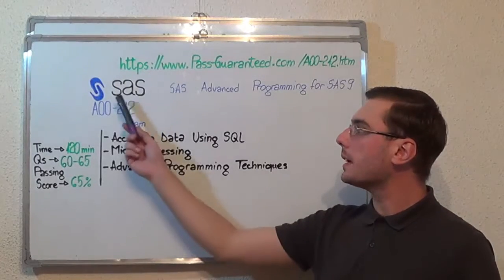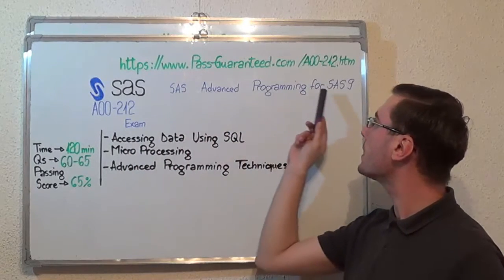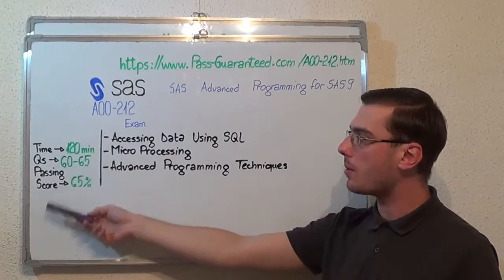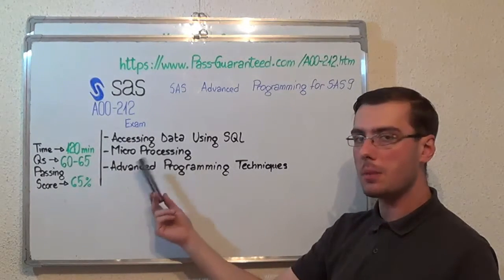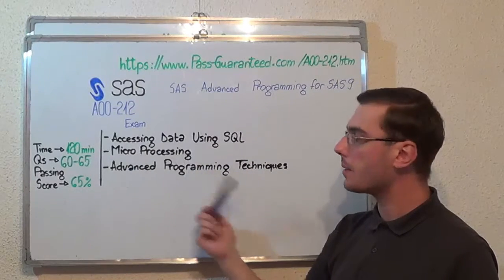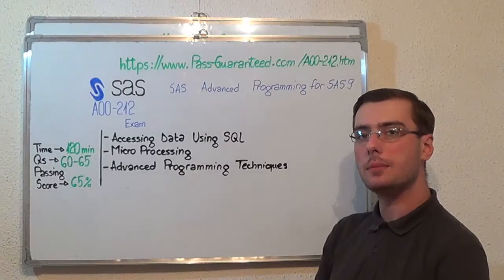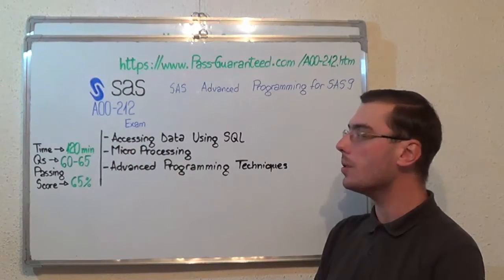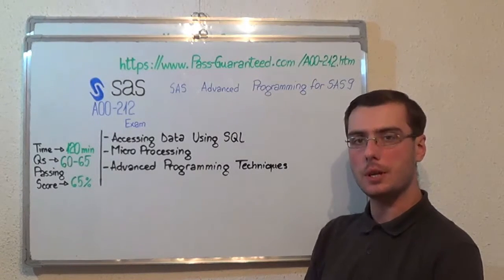A00-212 – SAS Exam Advanced Programming Test SAS 9 Questions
For more information on SAS Institute A00-212 Practice Test Questions Please

The SAS Institute A00-212 exam tests the candidate's knowledge and ability to use advanced DATA step programming statements and efficiency techniques to solve complex problems, to write and interpreting SAS SQL code and to create using the SAS MACRO A00-212 exam facility.

Which are some of the topics of the A00-212 SAS 9 exam?

Test Topic 1: Accessing Data Using SQL Questions (Exam Coverage 14%)
Test Topic 2: Macro Processing Test Questions (Exam Coverage 22%)
Test Topic 3: Advanced Programming A00-212 Techniques Questions (Exam Coverage 25%)
Test Topic 4: Develop SAS programs Questions (Exam Coverage 23%)
Test Topic 5: SAS Macro A00-212 Language Questions (Exam Coverage 16%)

Who can attend the SAS Advanced Programming for SAS 9 test?

The SAS Institute A00-212 Advanced Programming for SAS 9 (A00-212) exam is designed for SAS programmers who demonstrate a high level of proficiency in SAS test programming expertise. In order for the candidates to earn this credential will have to pass the SAS Advanced Programming A00-212 test SAS 9 exam.

Can you give me some in-depth information on the A00-212 exam topics?

• Generate detail reports by working with a single table, joining tables, or using test set operators in the SQL procedure
• Generate summary reports by working with a single table, A00-212 exam joining tables
• Compare solving a problem using the SQL procedure versus using traditional SAS programming techniques
• Construct sub-queries and in-line views within an A00-212 test SQL procedure step
• Create and use user-defined and automatic macro variables within the A00-212 exam SAS Macro Language
• Automate programs by calling macros using the exam A00-212 SAS Macro Language
• Develop SAS programs which incorporate data step views and use the FCMP procedure
• Create data-driven A00-212 test programs using SAS Macro Language
• Compare techniques to eliminate duplicate data using the DATA step, the SORT procedure, and the SQL procedure

What’s the A00-212 passing score and duration?